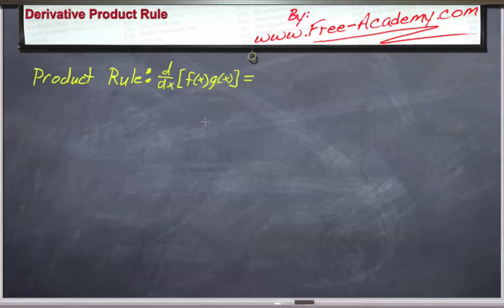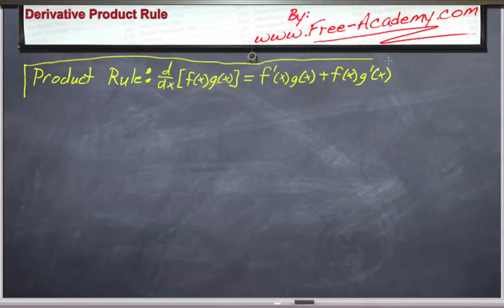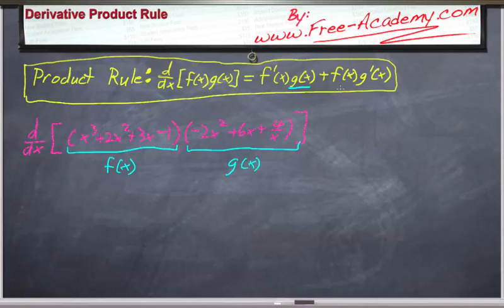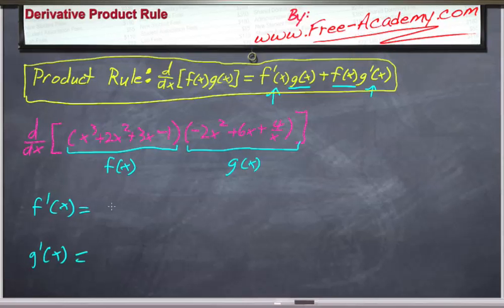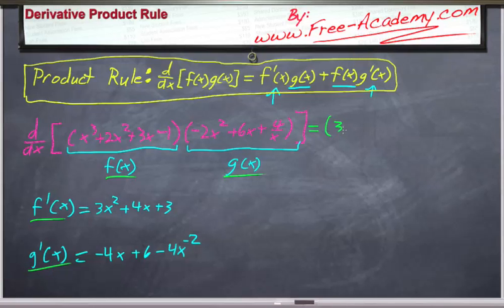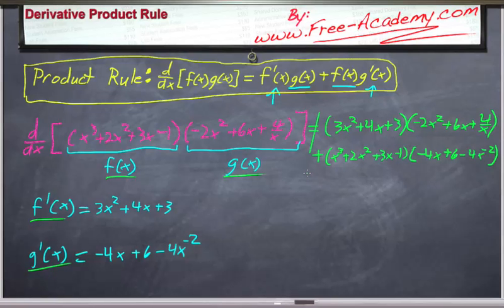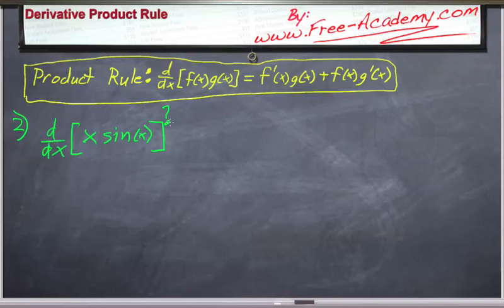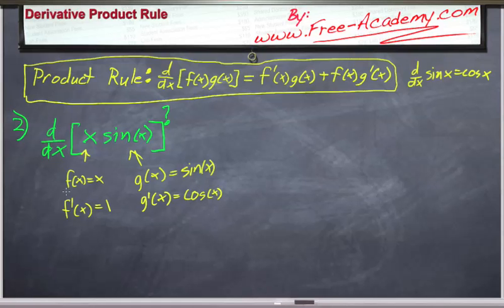Derivative Product Rule Calculus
This lecture introduces the derivative product rule and explains how to apply it.